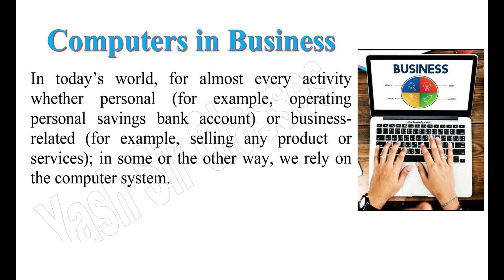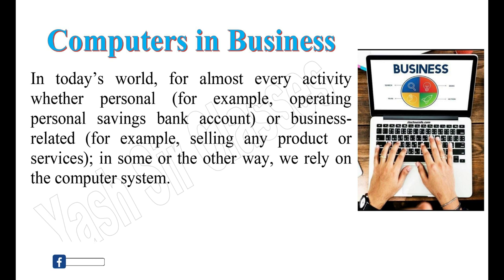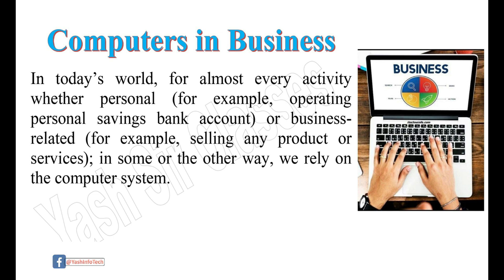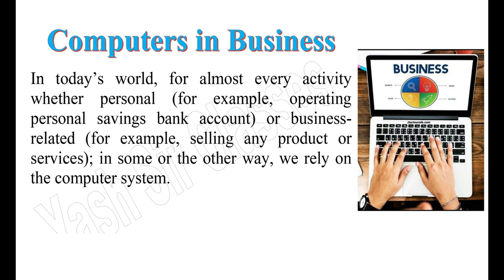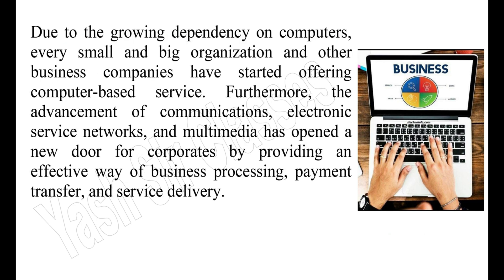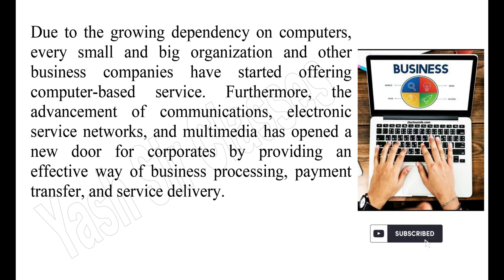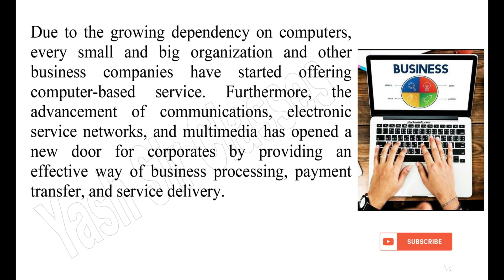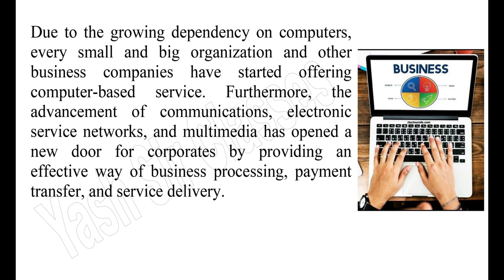Computers in Business, importance of computers in business,computer business application,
computer application in business b.com 2nd year chapter 1,
computer application in business bcos 183,
computer application in business bcom 2nd year,
computer applications in business b.com 3rd year,
computer applications in business b.com malayalam,
computer applications in business b.com 4th sem,
computer in business bba,
business and computer technology,
business and computer science,
business computing,
computer application in business chapter 1,
computer business class,
computer business center,
computer business card design,
computer business card,
computer application in business calicut university,
computer business course,
computer business center king of the hill,
computer business in dubai,
computer application in business du,
computer application in business du sol,
computer application in business dibrugarh university,
computer application in business hindi,
computer application in business hpu,
computer application in business hindi me,
computer application in business important questions,
computer application in business ignou previous year question paper,
computer application in business ignou important questions,
computer application in business ignou malayalam,
computer applications in business m.com,
computer application in business mcq,
computer application in business ms word,
computer application in business management bba,
business of information technology,
computer in business organisations,
computer application in business one shot,
role of computer in business organisation,
computer application in business practical,
computer applications in business previous year question paper,
computer application in business previous year question,
computer application in business paper,
computer shop business in pakistan,
computer application in business practical questions,
computer application in business ppt,
computer application in business practical bcom hons,
computer application in business question paper,
computer application in business question paper hpu,
computer application in business question paper du sol,
computer application in business revision,
computer application in business syllabus,
computer business sinhala,
computer business shop,
computer application in business sem 4,
computer application in business semester 4,
computer application in business sem 5,
computer application in business semester 4 bcom hons,
computer sales and services business,
business computing computer science,
computer sales and services advertisement,
computer science in business,
computer application in business theory,
computer business tips,
computer sambrani business in tamil,
computer center business in tamil,
computer institute business in telugu,
computer accessories business in tamil,
computer embroidery business in tamil,
computer application in business unit 1,
computer application in business unit 2,
use of computer in business,
computers in the retail industry,
computer business work,
computer application in business word processing,
computer application in business word processor,
what is the use of computer in business,
x computers,
build an 8 bit computer,
z3 computer,
the computer comes to marketing,
0 and 1 computer,
business computing vs computer science,
computer application in business 2nd year,
computer business 2024,